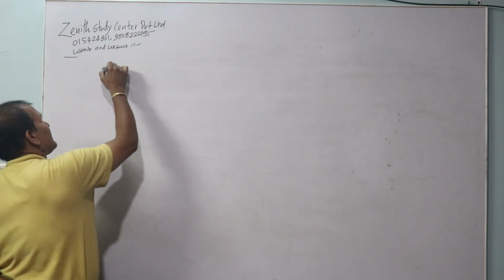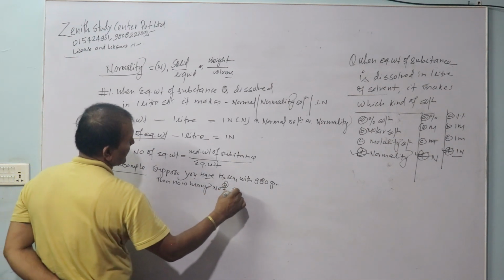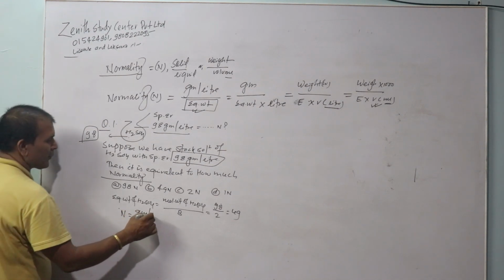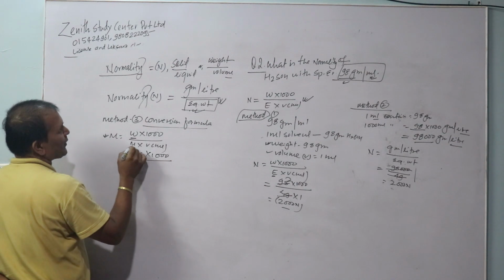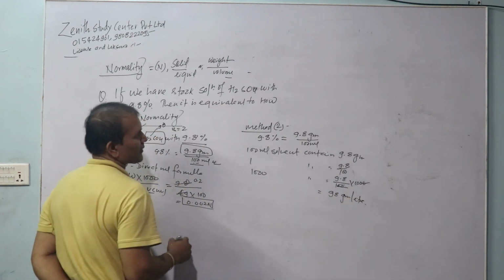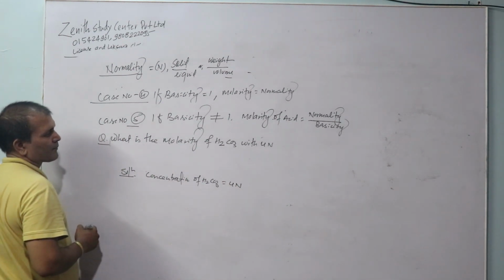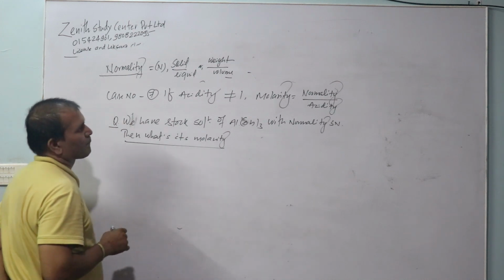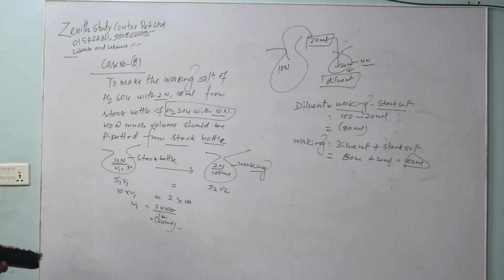Part 3: Normality MCQS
Today, we're diving into a key concept in chemistry — Normality. Whether you're preparing for exams or brushing up your basics, this video is for you!"